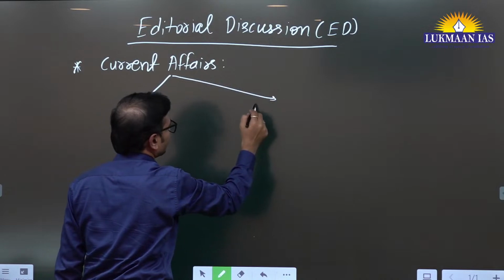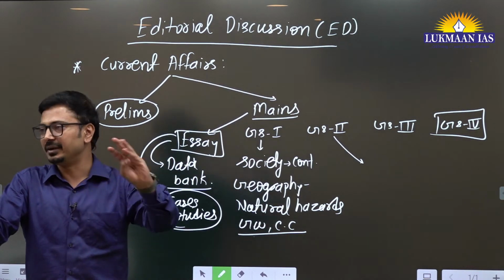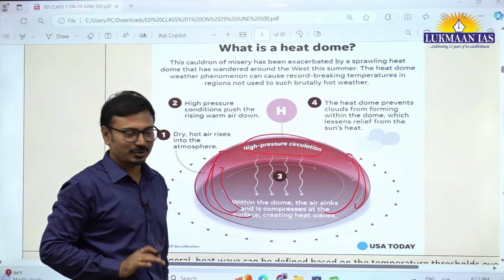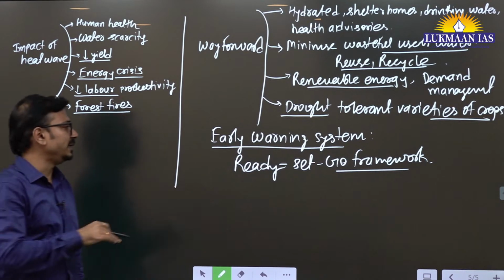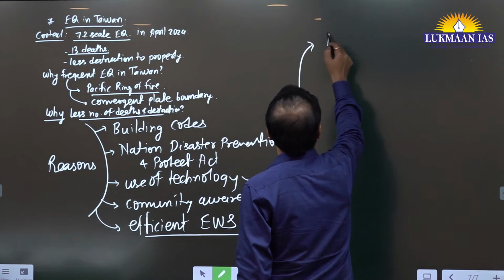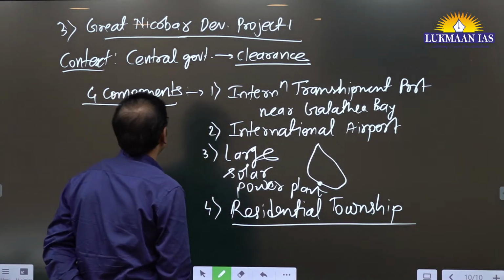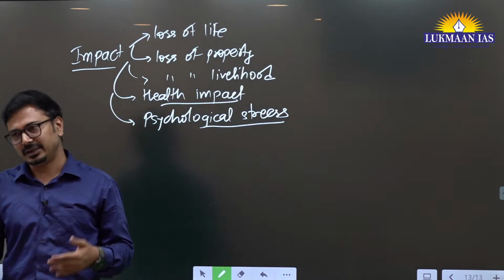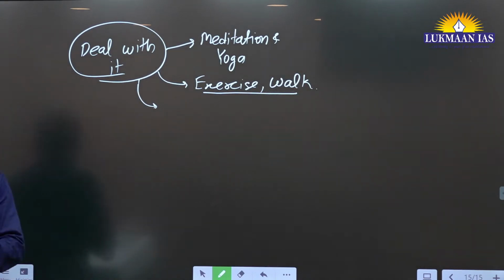ED Class Open Session For All | Current Affairs | By Laxmikant Jaybhaye | Lukmaan IAS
Get ready for the Open Session of ED class, by Laxmikant Jaybhaye on 29th June 2024 LIVE at 5:30 PM.

The Editorial Discussion classes are held every Saturday @ 5: 30 PM,  providing the in-depth analysis of the most important current development in the country as well as around the world, covering various themes of the UPSC syllabus. The classes are beneficial for Prelims, Mains as well as for the Interview stage.  Under the program, an aspirant gets 1000 CA MCQs (100 per Month) along with 500 Mains questions (50 per month) to practice. Additionally,  a weekly test on every Sunday is also conducted. So, expand your horizon for current affairs and be a master of it.

👉Enroll for our New Mains Guidance Program for CSE Mains 2024

👉New GS Foundation Batch for CSE 2025-26 starts from 24th June 2024
👉Special GS Foundation Program for College Goers: Integrated Guidance Program For IAS (IGPI):

👉 Our Public Admin. Programs:
➡️Public Admin. Year Long Test Series
➡️Public Admin. Test Series, starting from 29th June 2024
➡️Public Admin. Mock Test Series